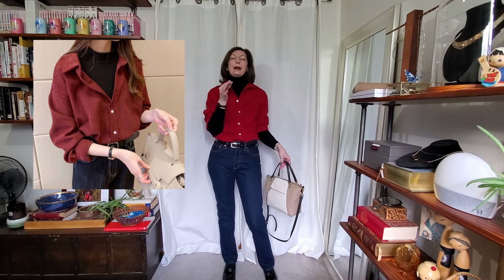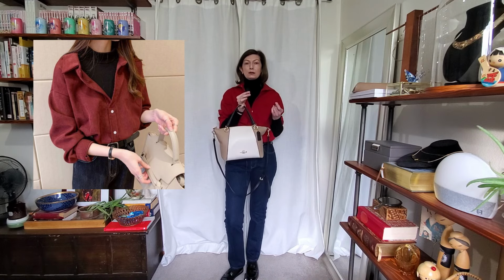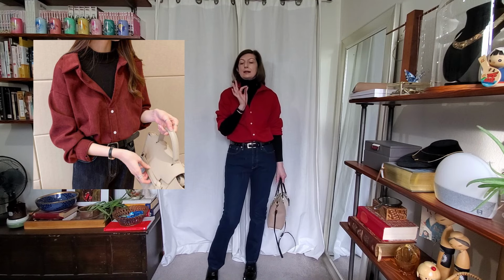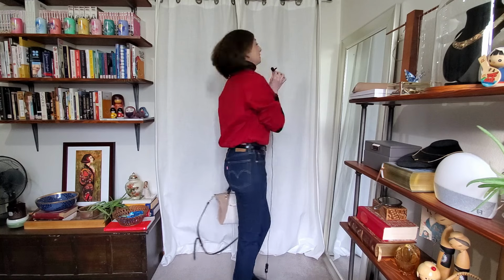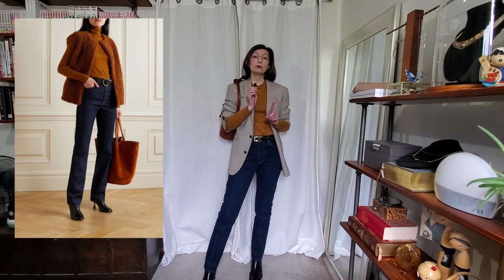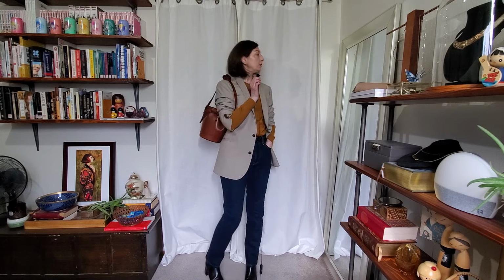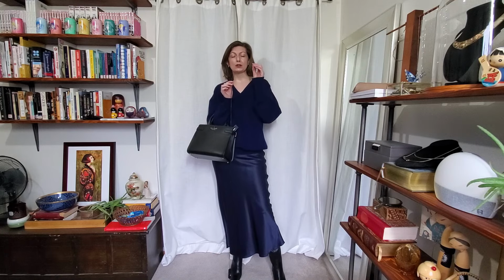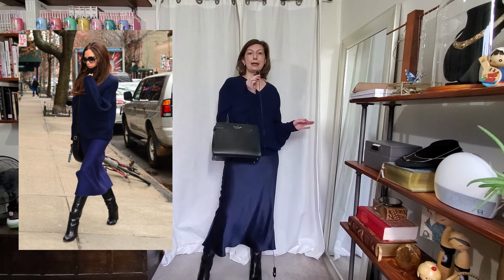Pinterest Inspired Outfits | Winter Edition | Shop Your Closet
Hello! I’m ringing in the new year with a Pinterest-inspired styling video. We still have a few months of winter weather to come, and I want to make sure you have plenty of styling ideas to keep you warm and stylish this season. Let me know which outfit was your favorite in the comments. Take care!

P.S. I want to take a moment to thank you all for your patience and wonderful well wishes. I’m feeling so much better and excited about what this new year will bring.

::Note:: Many of the items in my closet are thrifted or old

Outfit #1
Button-up (thrifted)
Sweater (Quince)
Jeans (Levis)
Loafers (Famous Footwear)
Belt (thrifted)
Watch (MVMT)
Purse (Coach)

Outfit #2
Blazer (thrifted)
Sweater (Express)
Jeans (Levis)
Belt (thrifted)
Booties (DSW)
Purse (Sezane)

Outfit #3
Sweater (vintage)
Skirt (Quince)
Bootes (Naturalizer)
Purse (Kate Spade)